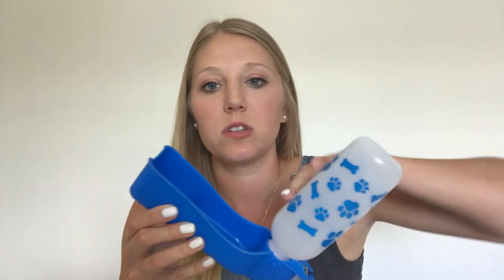Packing List For Flying With Your Dog | McKayla Bee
Don't know what to pack when you bring your furry friend on a flight with you??  Here is your go-to basics!

TREATS
POTTY PADS
BLANKET
LINT ROLLER
WATER BOTTLE
COMFORT CALM PILLS
DOG WIPES